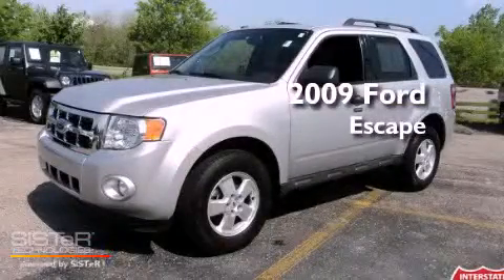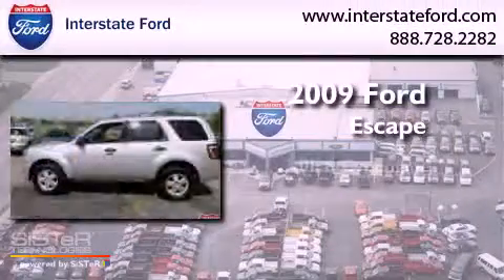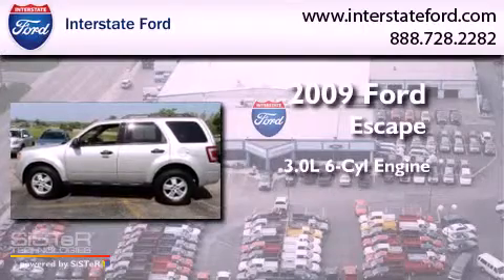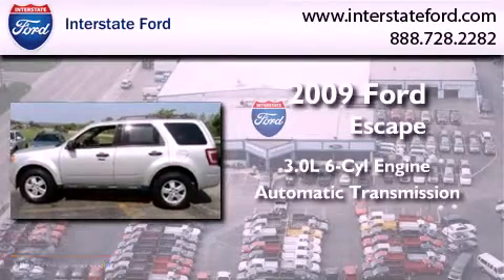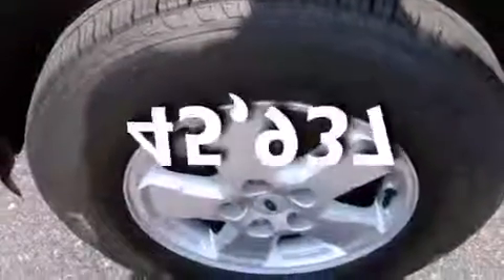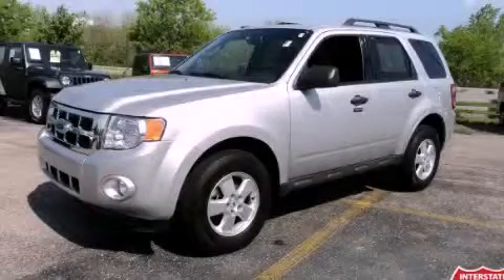Pre-Owned 2009 Ford Escape Miamisburg OH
Year : 2009
 Make : Ford
 Model : Escape
 Engine : 6 Cyl - 3.0L
 Trans . : Automatic
 Exterior : Brilliant Silver Metallic
 Miles : 45,937
 Interior : Charcoal Black
 Stock : 1719AT

 125 Alexandersville Rd.